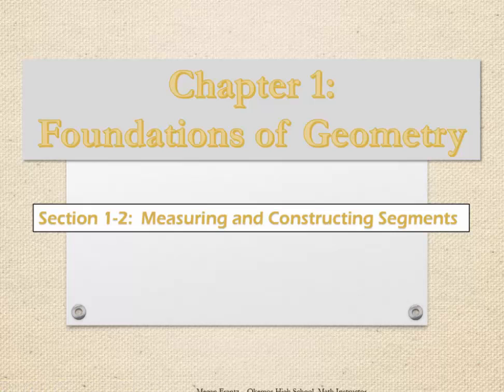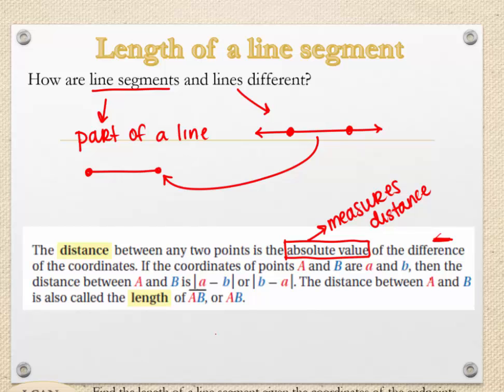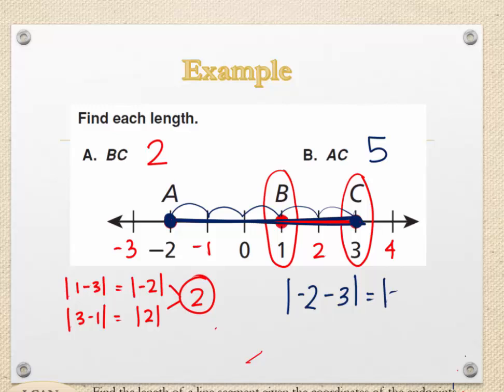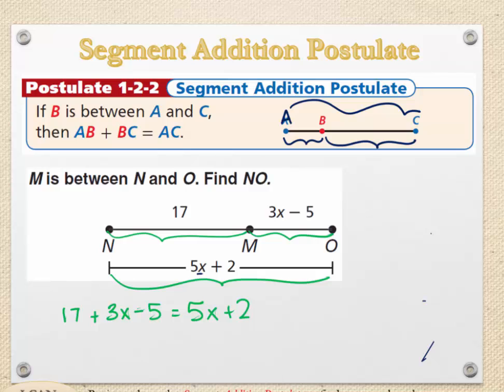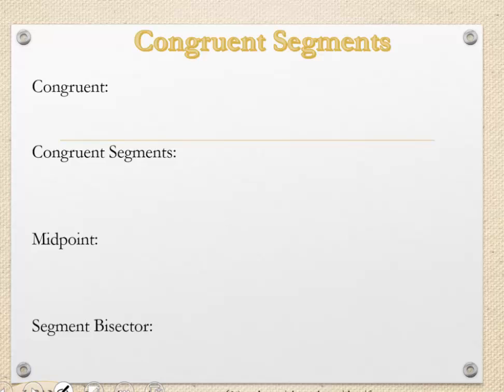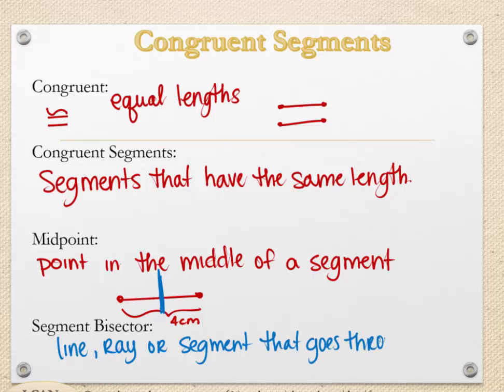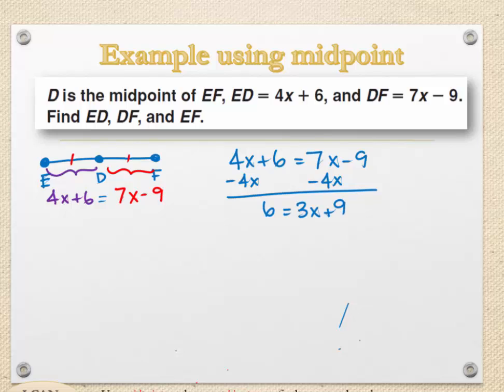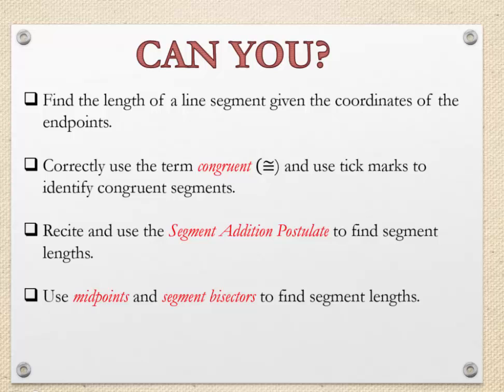Geometry 1.2- Measuring Segments